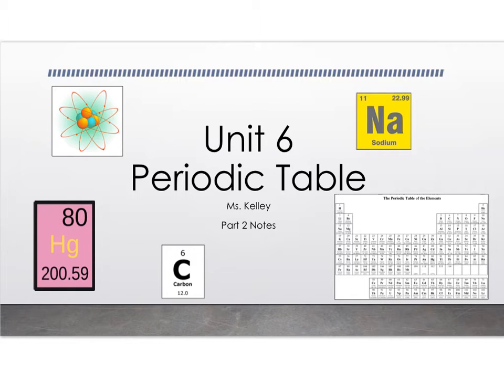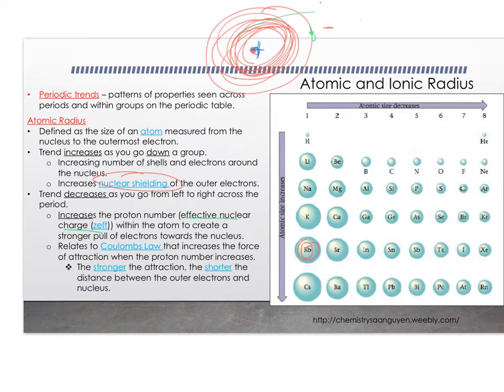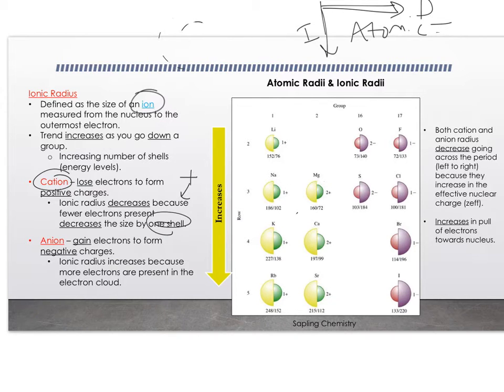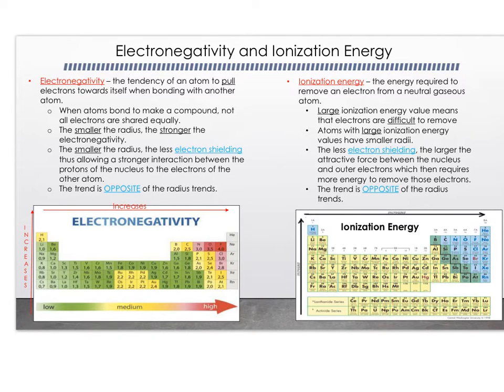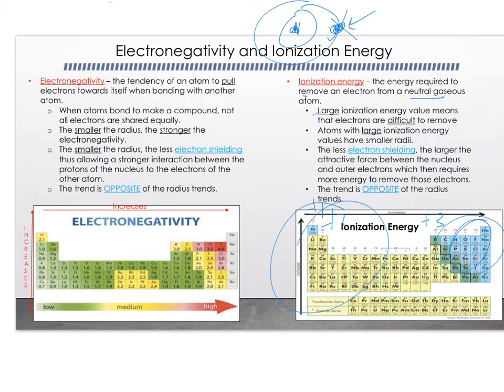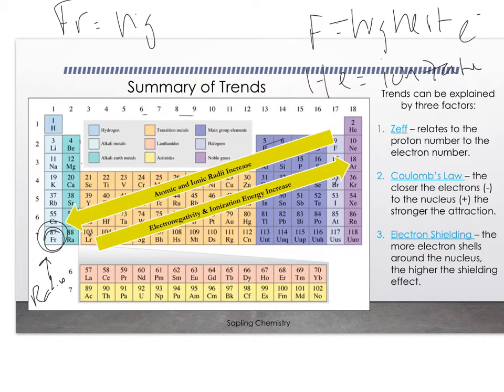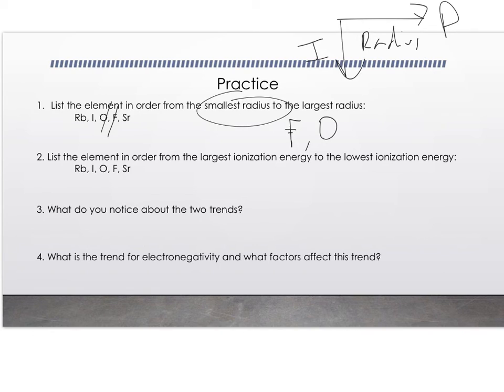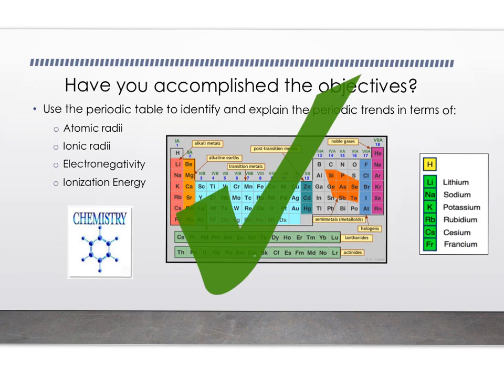Unit 6 Part 2 Lecture